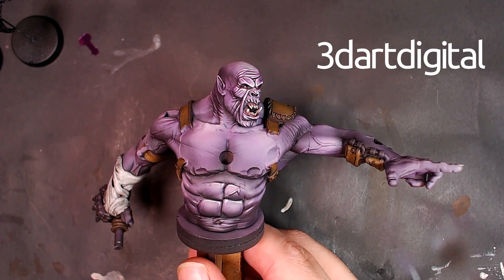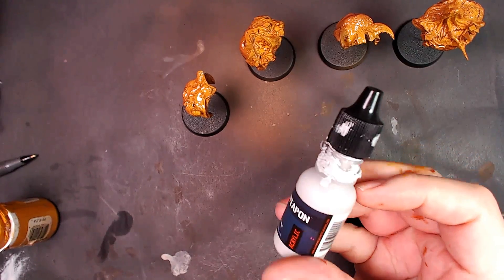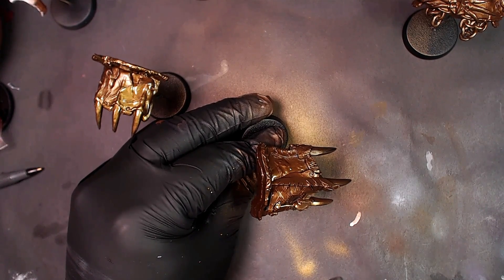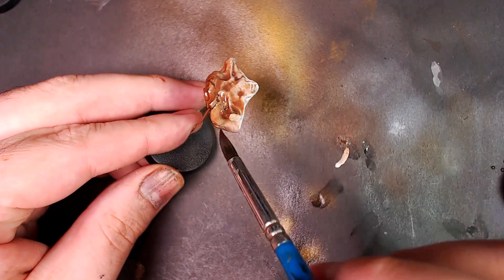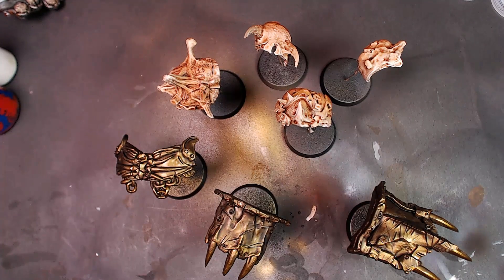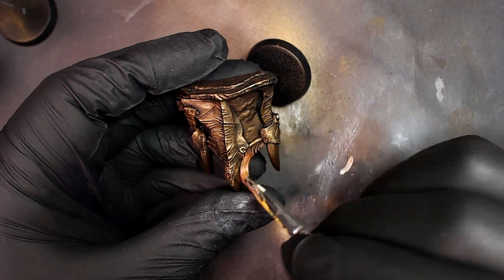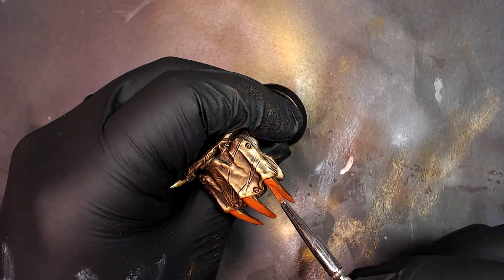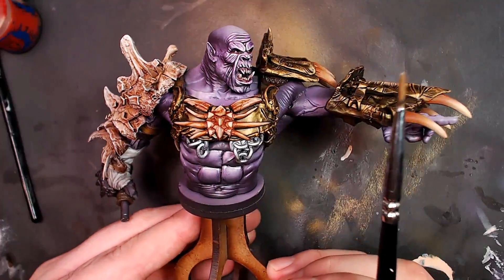Easy Airbrush Sub Assembly